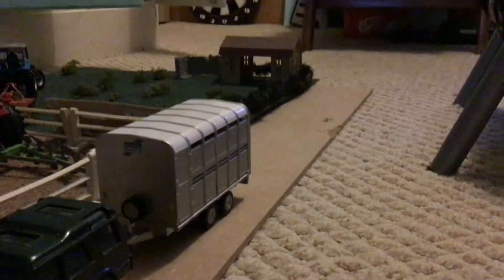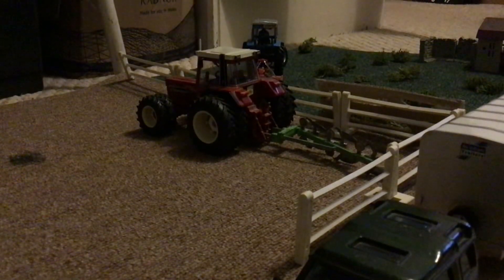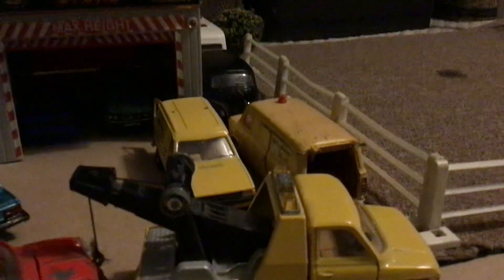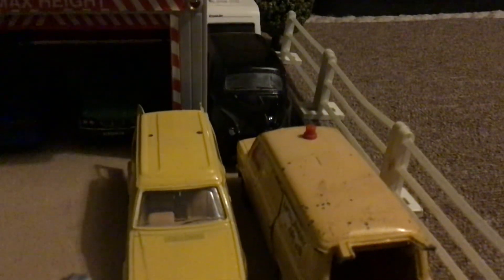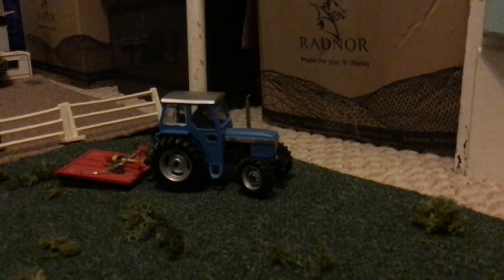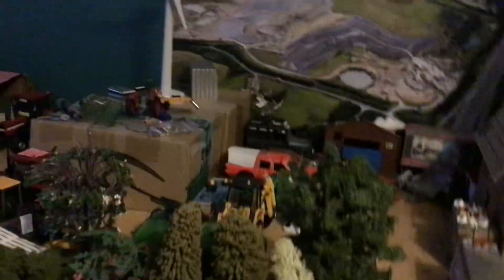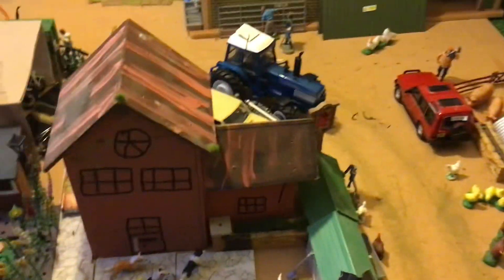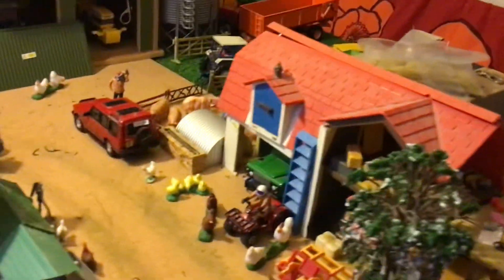Survival role play episode 26 Oak Farm.